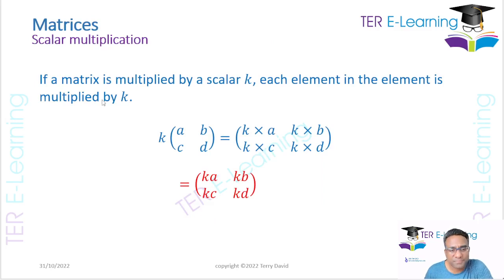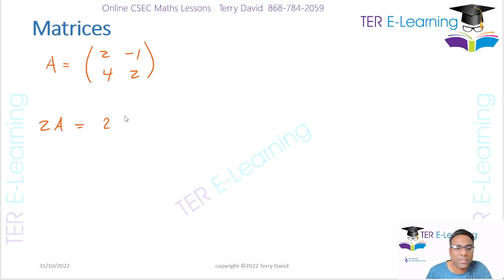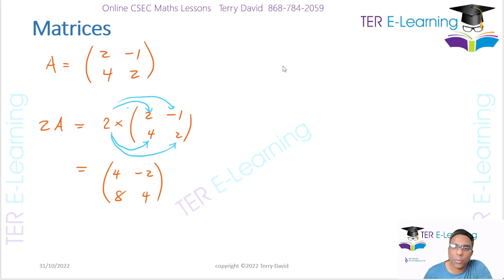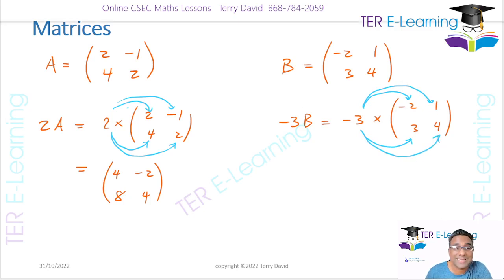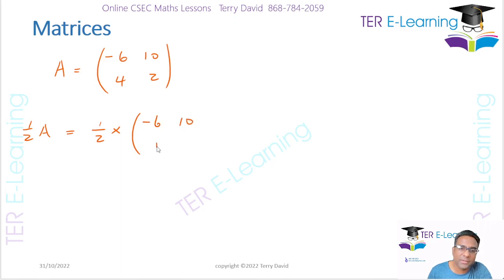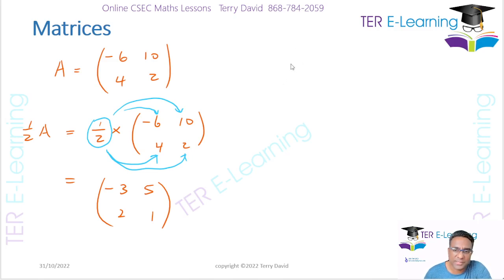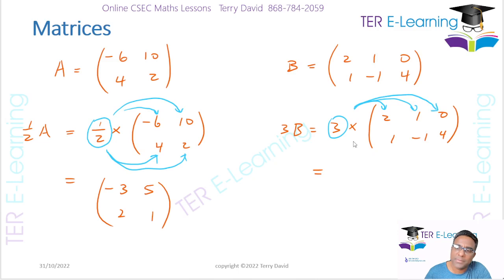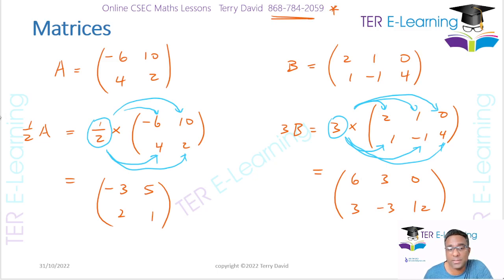CSEC Maths - Scalar Multiplication of Matrices (Terry David)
TerElearning
Online CSEC Maths, Add Maths, Physics, Chemistry Lessons
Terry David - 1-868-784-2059